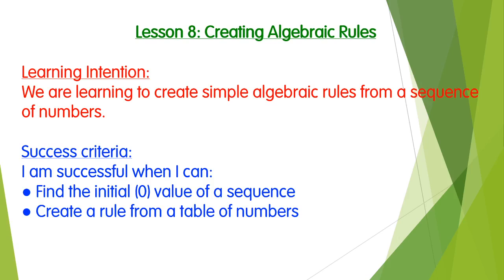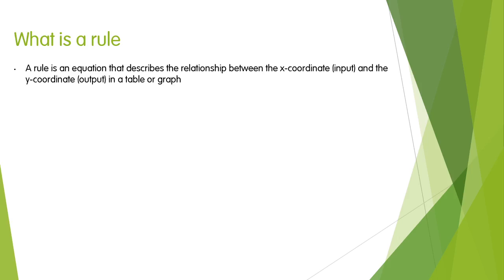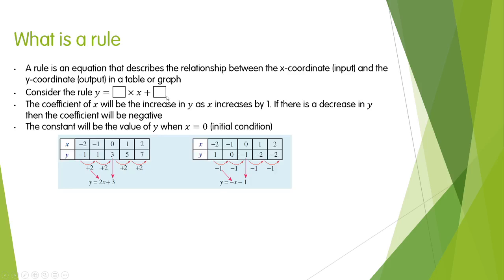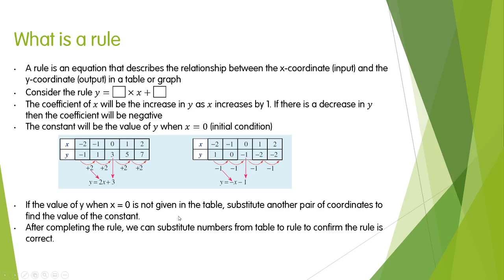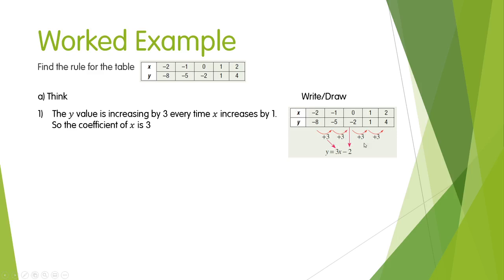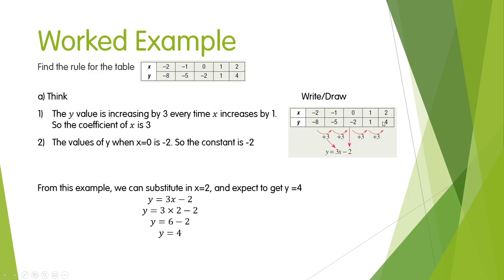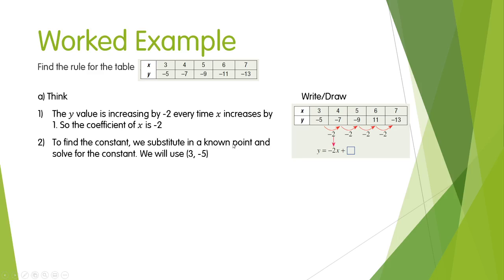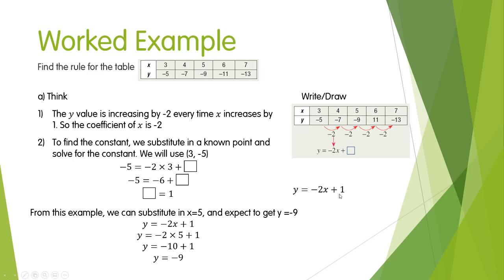Algebra Misconceptions Lesson 8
Algebra Misconceptions.
Looking at creating rules from tables, and testing rules using points from a table.